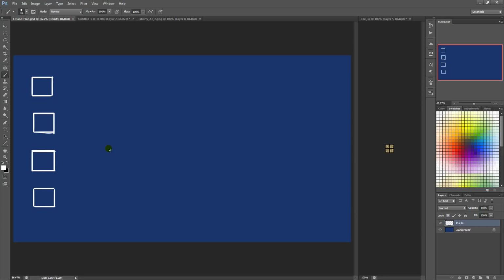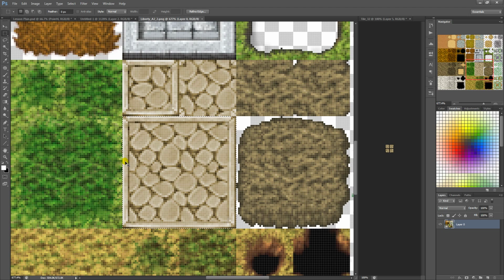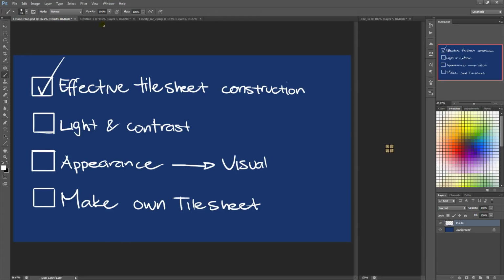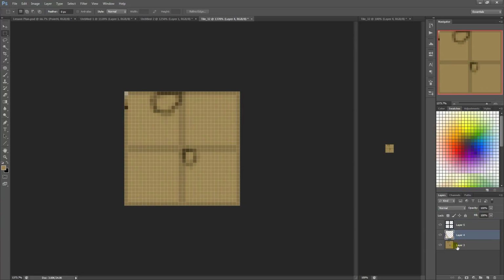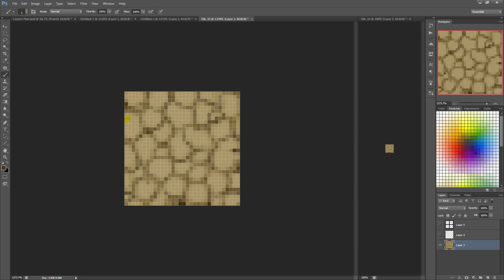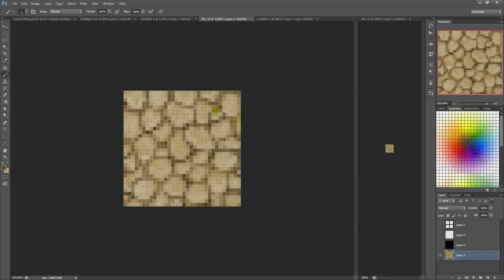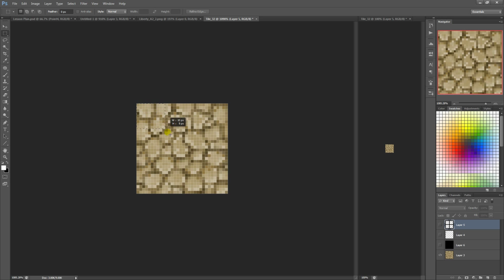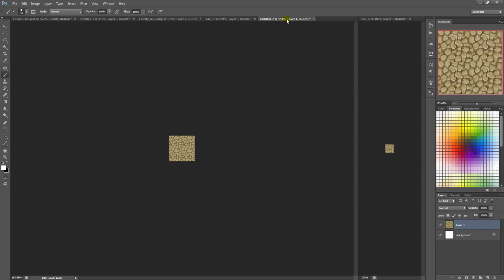Breakdown! 2D Levels #5 (Tilesheets)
It's been about six or so months since my last upload, so I'm a little rusty on my video, but, this video is all about creating tilesheets (or at least the start of one) for 2D games.
Although it was made for top-down games, this can still be applied to platformers too.

Questions or comments? Leave one in the comments below!